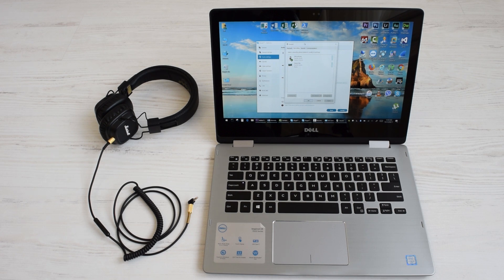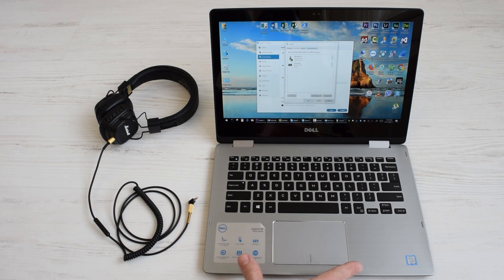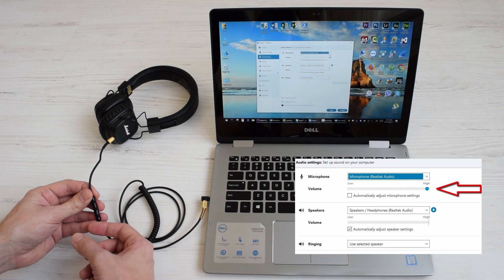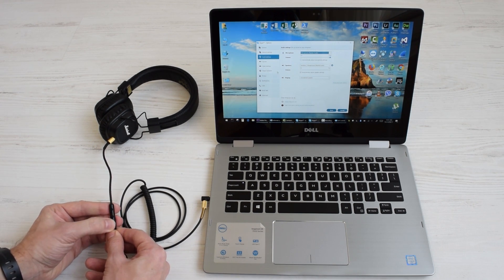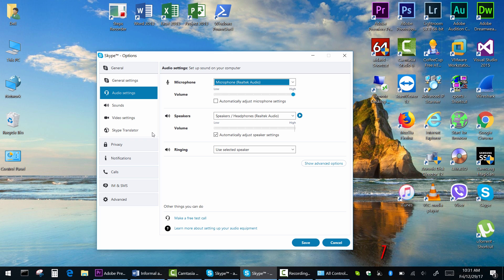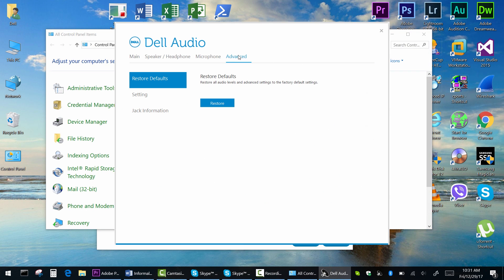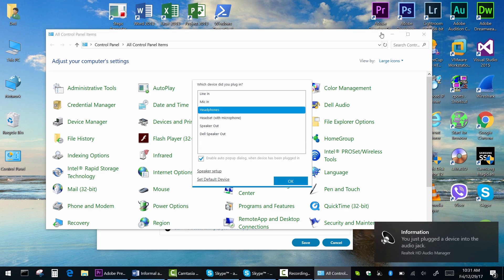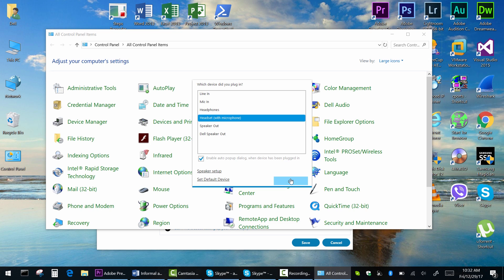How to Enable External Headset Microphone on Dell Laptops (Windows 10/11)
🎧 Having trouble getting your external headset microphone to work on your Dell laptop?
This video will show you how to turn on and configure your headset mic input properly using Windows sound settings.
✅ Works for:
– Dell Inspiron, XPS, Latitude, and other models
– Windows 10 and Windows 11
🔧 You'll learn how to:
– Check your audio input settings
– Set the external headset mic as default
– Enable or troubleshoot mic detection issues